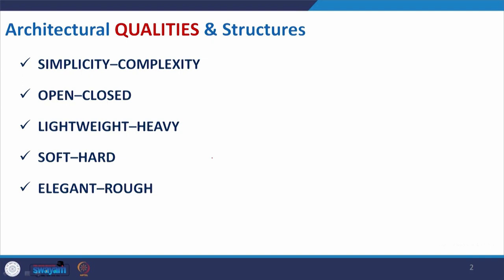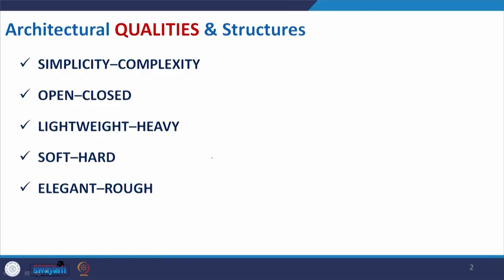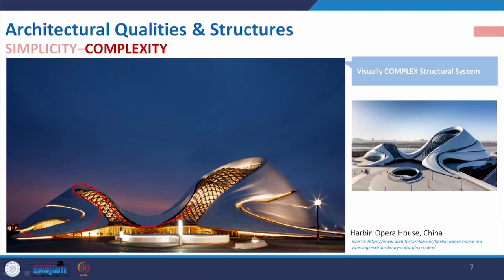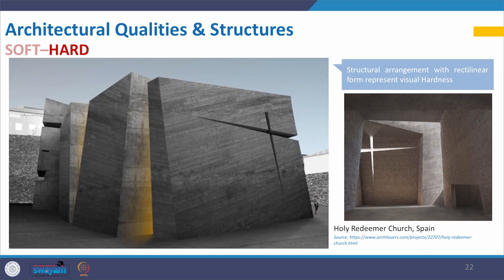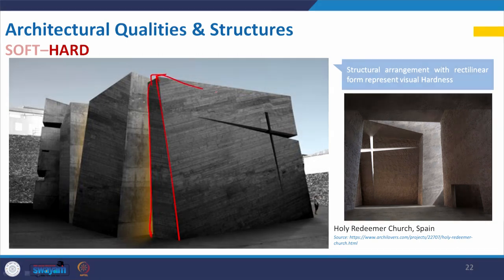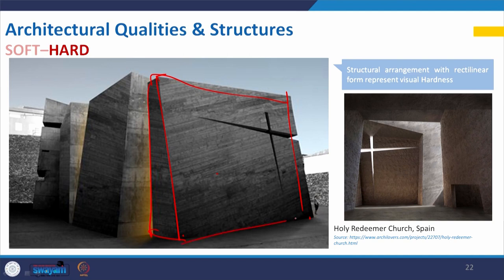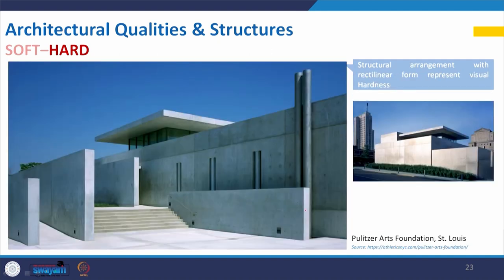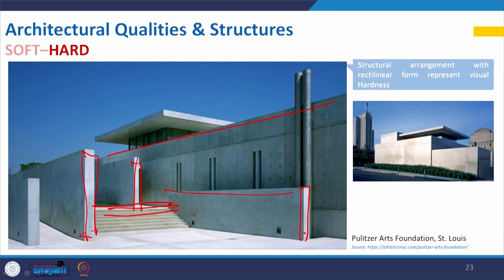Relationship of Structure to Architectural Buildings: Part II